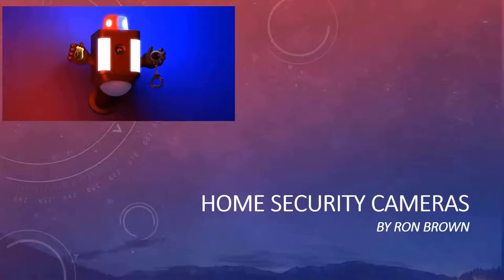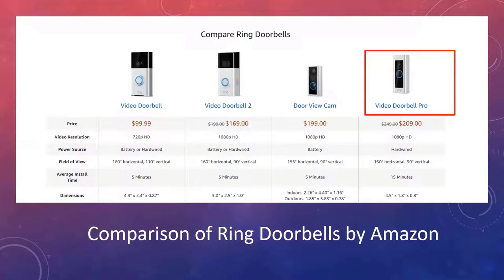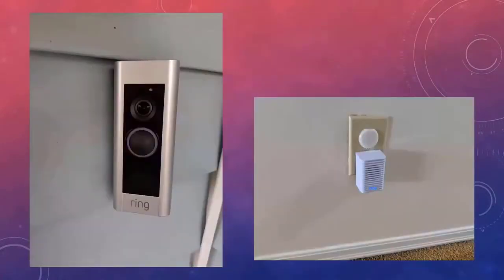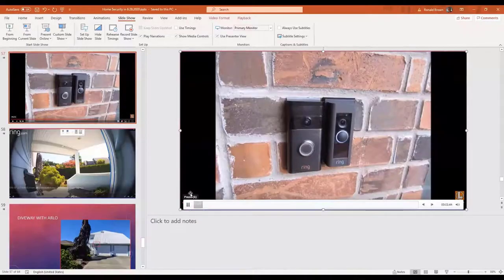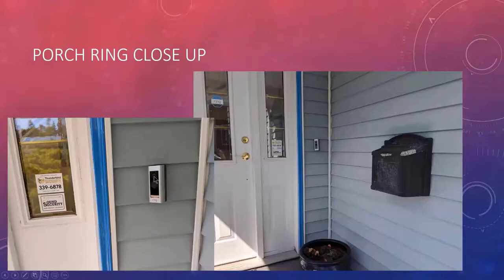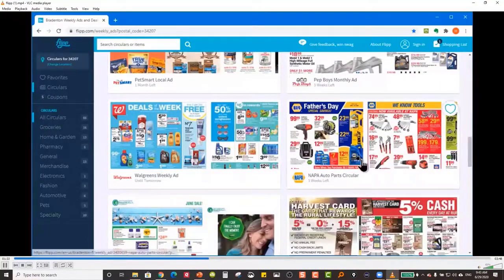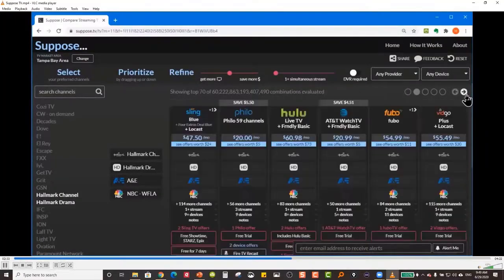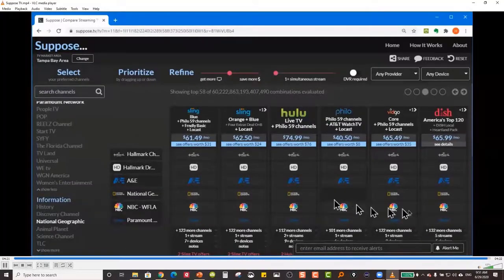Episode 14A Ring Doorbell, Flipp.com and Suppose TV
TFS Premiere Feature adapted from Episode 14

Table of Contents:

00:00 - Choosing the right Ring Doorbell    Ron Brown
17:43 - Flipp.com    Digital Flyers  Hewie Poplock
21:34 - Suppose.TV   Choosing your streaming service